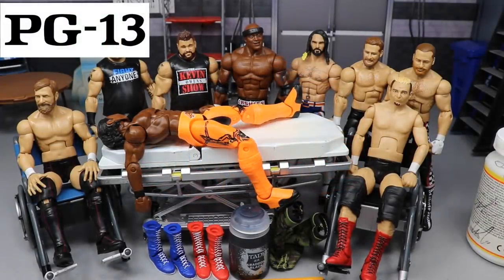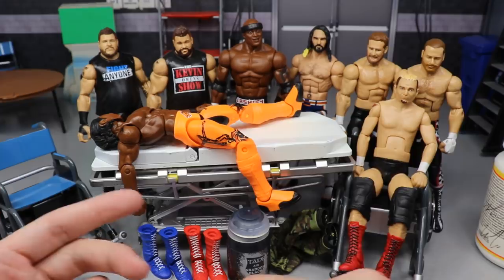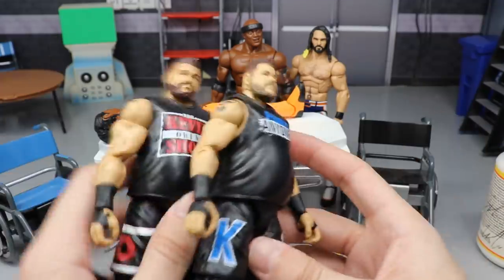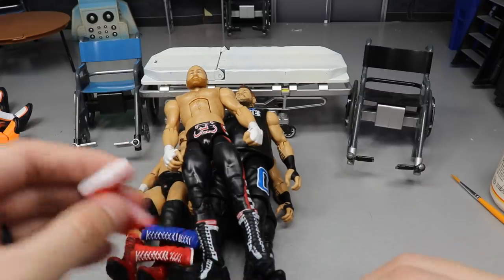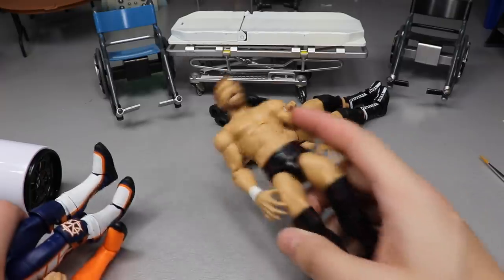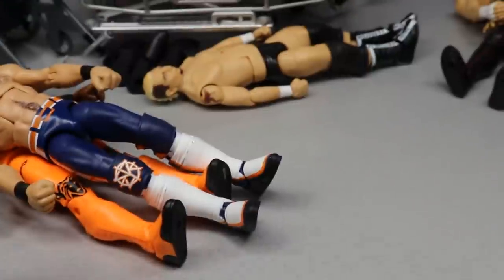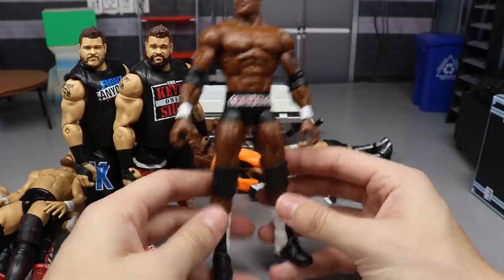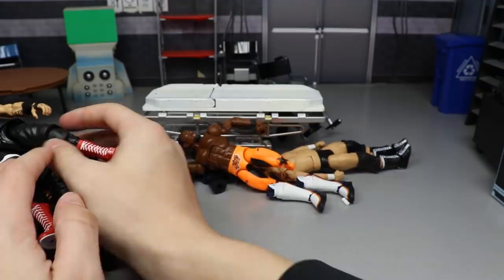WWE ACTION FIGURE SURGERY! EP.45!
Customizing wwe action figures Custom wwe elite figures
wwe action figure surgery wwe figure surgery mdt action figure surgery how to customize wwe action figures painting wwe action figures wwe figures customizing and fixing up wwe action figures custom wwe toys